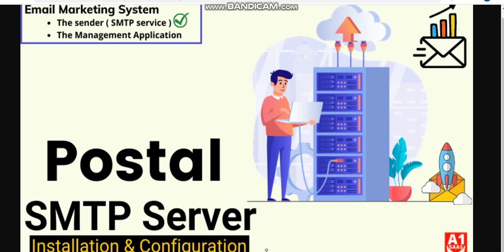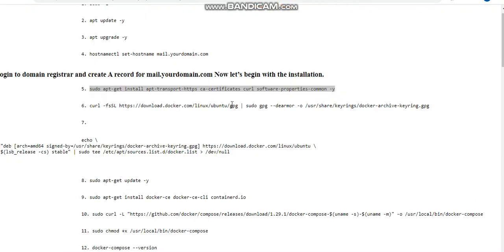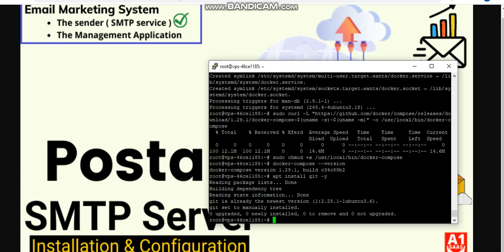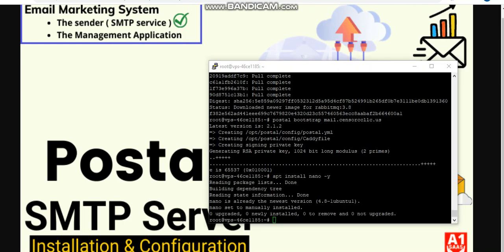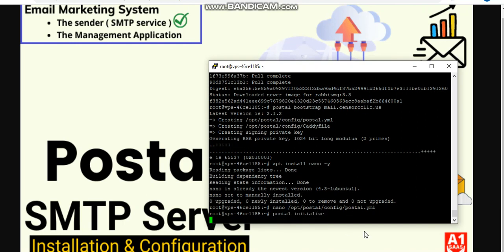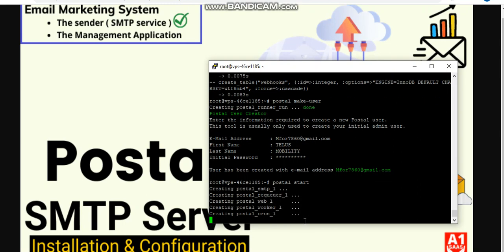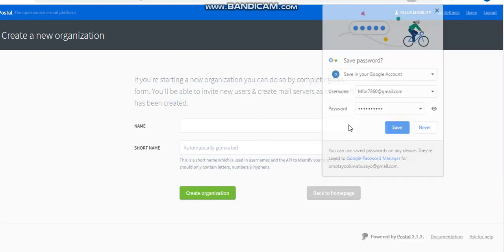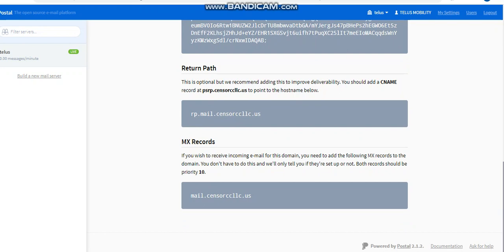Setup Postal Private SMTP Server - Send Unlimited Inbox Mail SMTP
In this tutorial, we'll walk you through the step-by-step process of setting up your own Postal SMTP server. Postal is an open-source email delivery platform that allows you to send transactional emails and newsletters with ease.

We'll start by explaining the benefits of using Postal SMTP server and why it's a great choice for your email needs. Then, we'll show you how to install and configure Postal SMTP server on a Linux server.

You'll learn how to:

Install Postal SMTP server on your Linux server.
Configure the SMTP server for sending email.
Set up domains and users in Postal.
Create and send transactional emails using Postal.